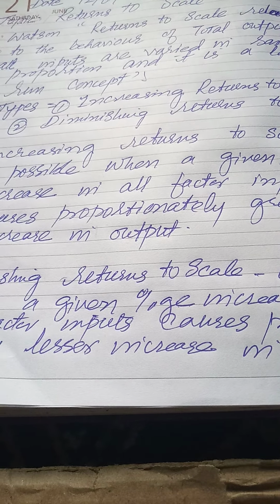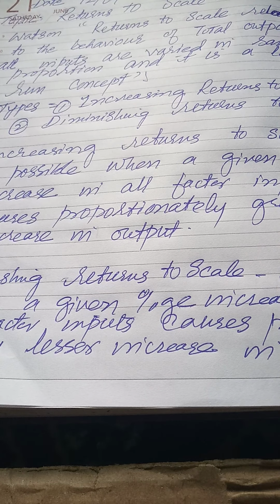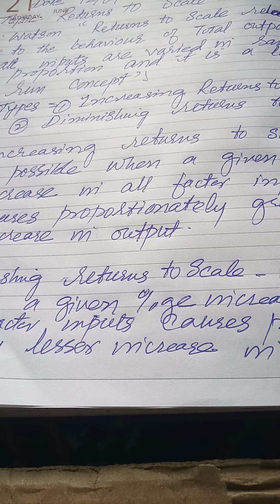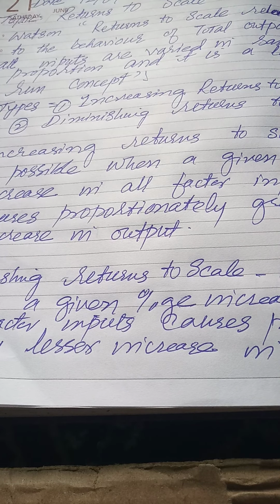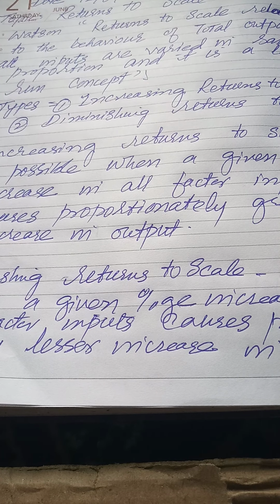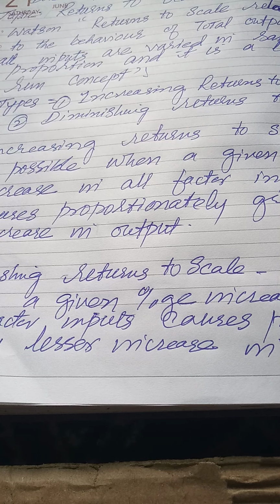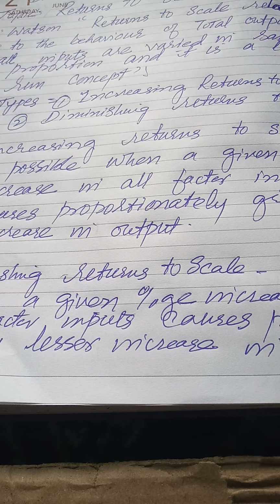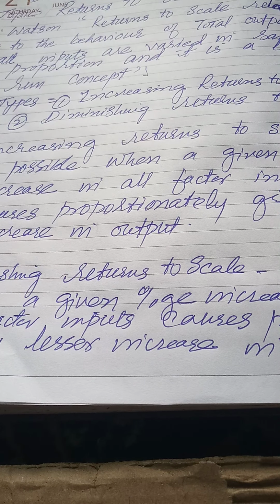Class...... 12th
Topic. Returns to scale